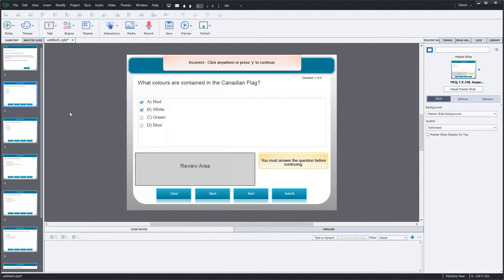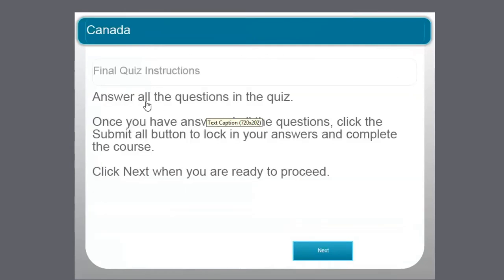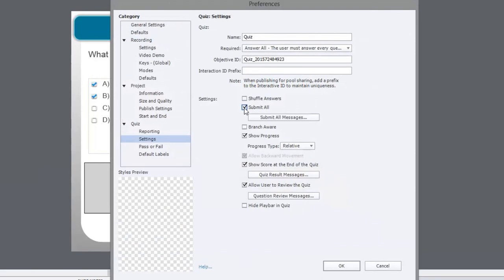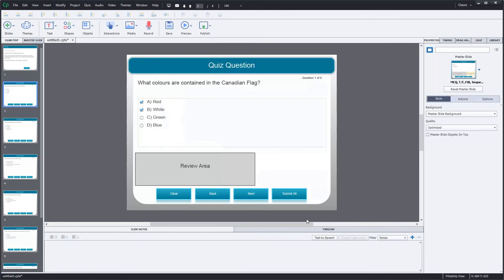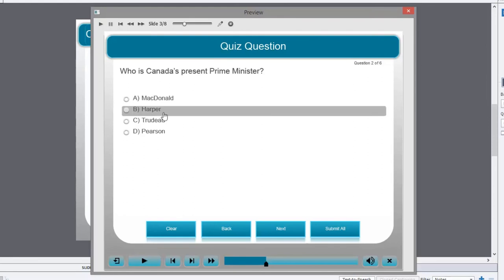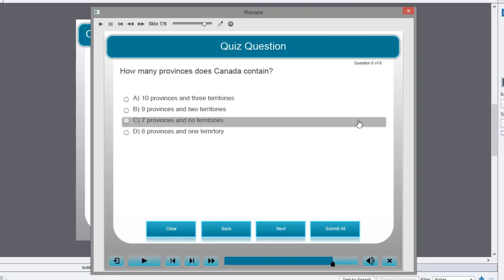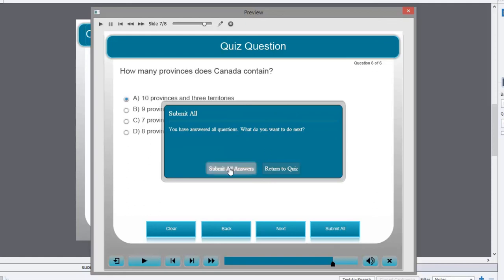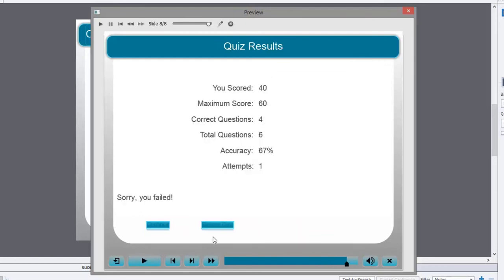Adobe Captivate - Submit All Questions At Once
In this Adobe Captivate video tutorial, I will show you how to allow users to change the answer to the quiz using the Submit All feature in Adobe Captivate.